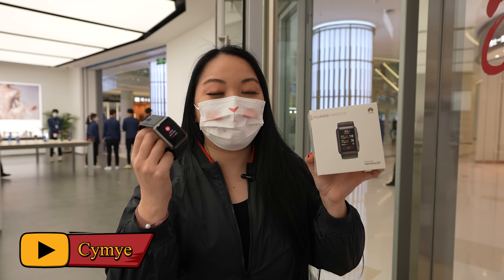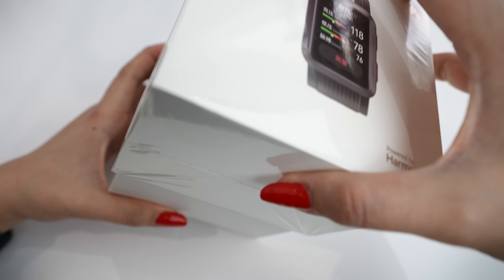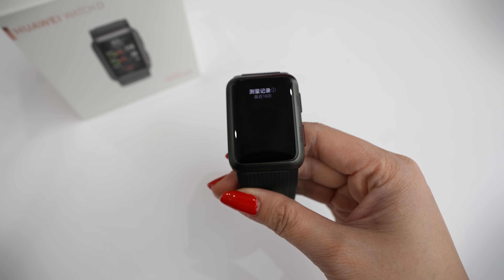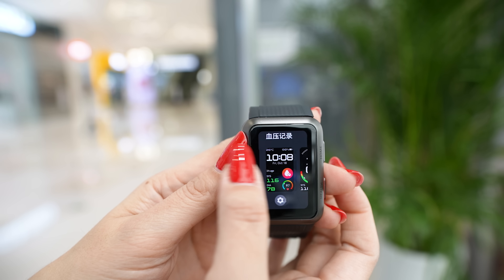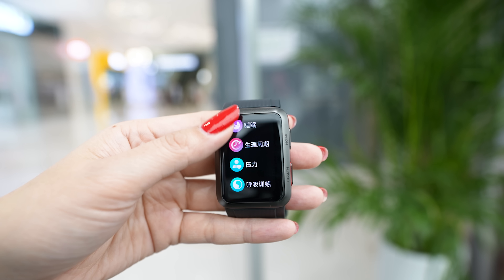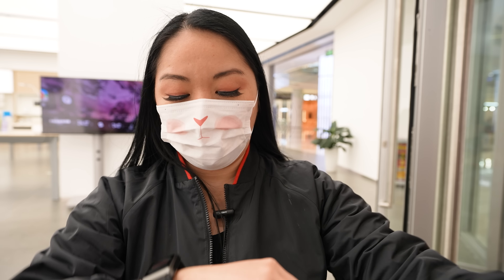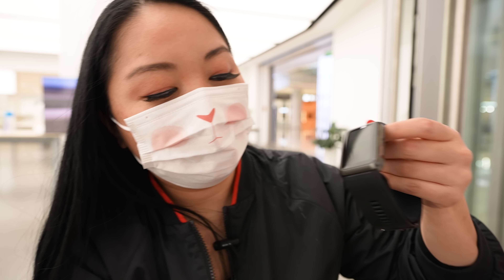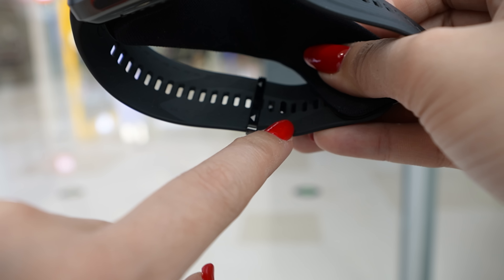Huawei Watch PRIMEIRO COM ELETROCARDIOGRAMA E PRESSÂO ARTERIAL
🛒👇ONDE COMPRAR👇
Huawei Watch D

Muitas pessoas pediram o link do meu relogio de mesa
Submarino Umidificador

Página principal do Prime Day
Você gosta das músicas nos meus vídeos? Utilize músicas no seus vídeos sem medo, 30 dias grátis!

🛒👇ONDE COMPRAR👇
👉 Mi Note 10 128GB Versão Global

📱 CELULARES XIAOMI DIRETO no BRASIL e SEM TAXA
📱 TOP SMARTPHONES no BRASIL e SEM TAXA

       Já NO BRASIL!!!

♦ Equipamentos utilizados:
►Câmera - Insta360 (eu uso a R e a X)
já NO BRASIL!!!
🙈 Pau de Selfie Invisível
►Câmera - Canon M50
►Câmera - DJI Osmo Pocket
►Lente-Sigma 18-35mm f/1.8 DC HSM Art
►Lente Yongnuo 50mm F1.8
►Gimbal - Feiyu
►Microfone - Sony
►Saramonic UwMIC9
►DJI Mavic Air Fly More Combo
►HD Externo WD
📲Wechat: cycymy

💱 AVISO!
O canal sustentado pelos usuários. Isso não influencia nossa opinião e ajuda o canal a produzir mais conteúdo e melhor.

PT BR - Brasil - Portugal – Português – Europe